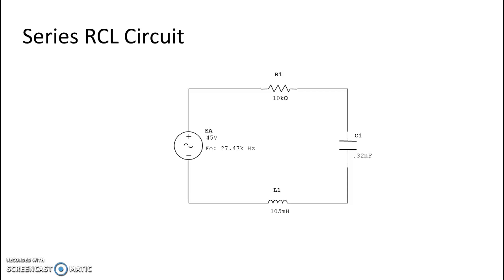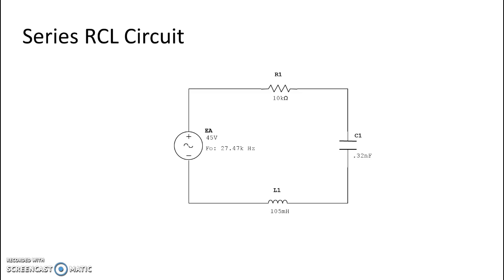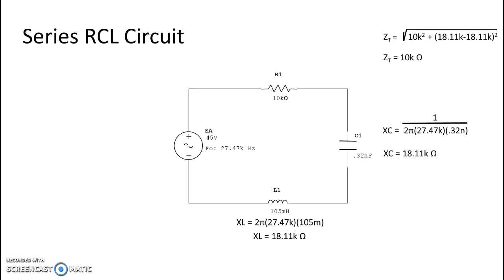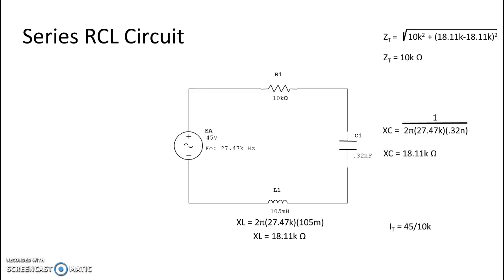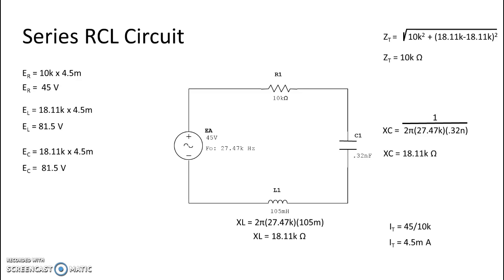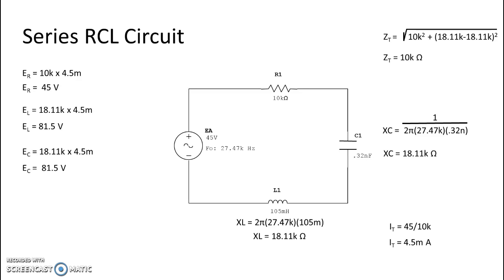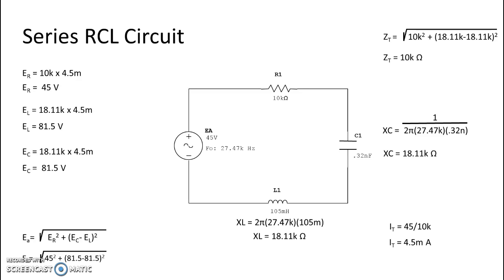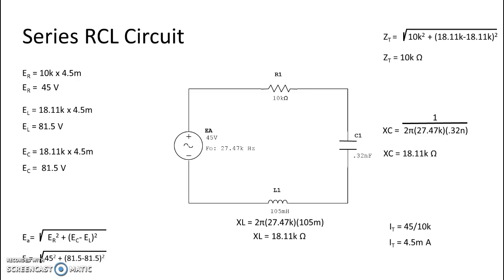Series RCL Circuit - Voltage Magnification